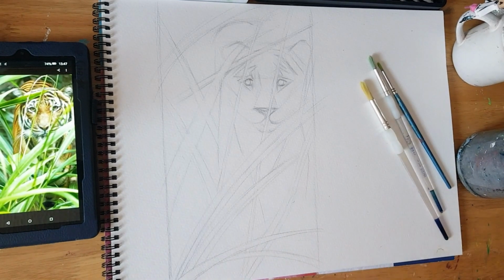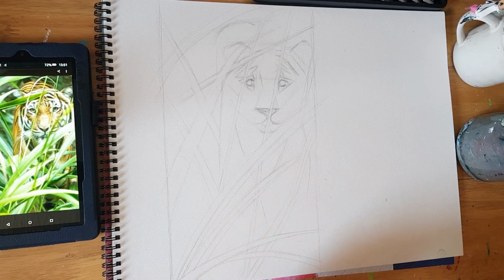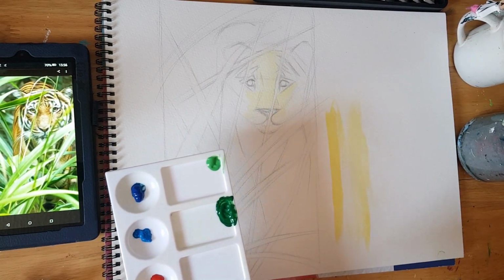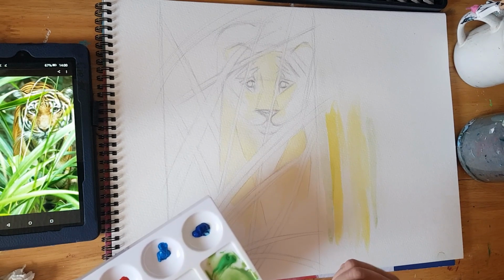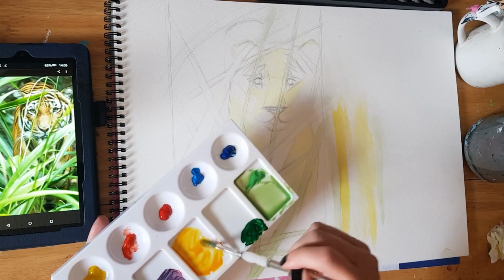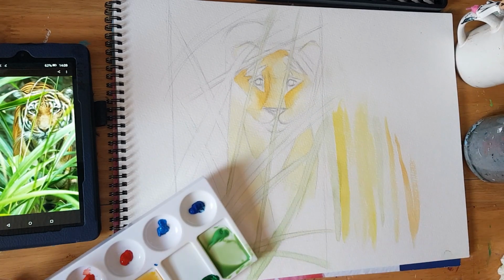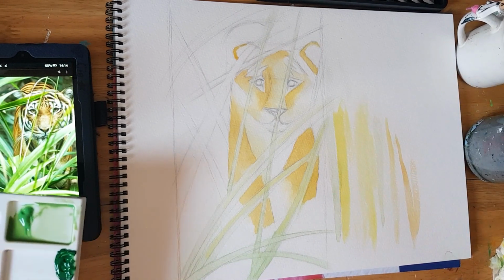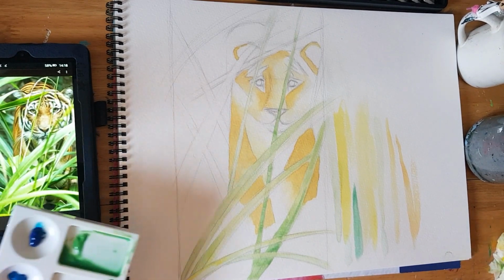Abstract tiger.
Try this interesting watercolour project creating an abstract tiger.